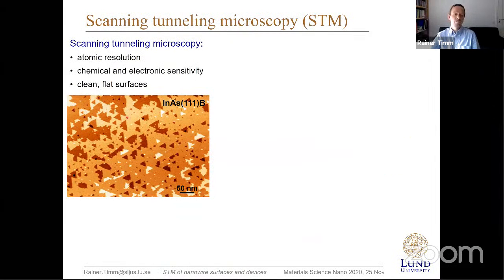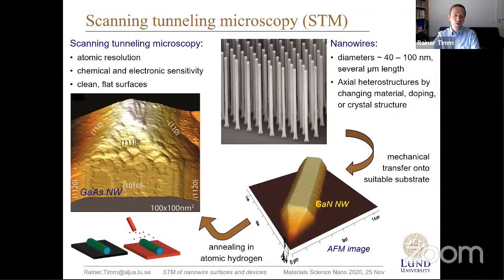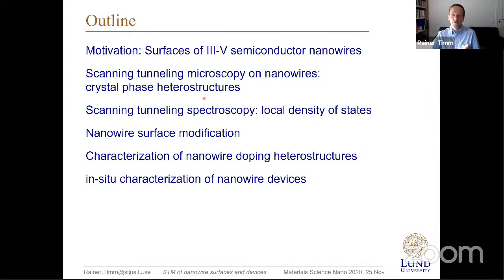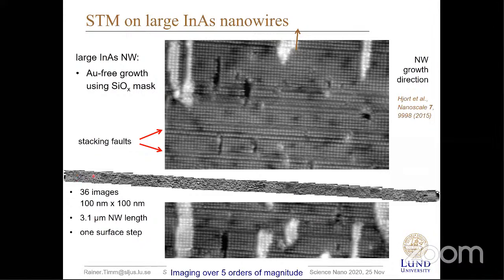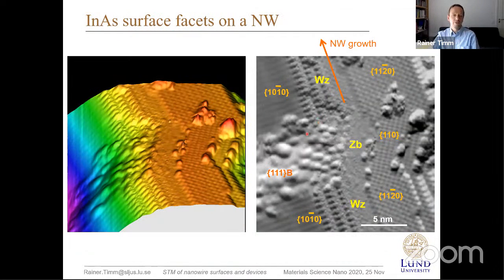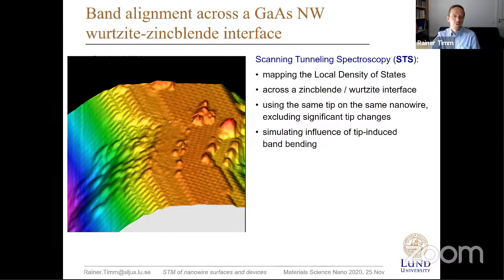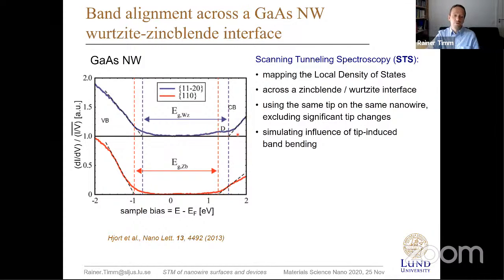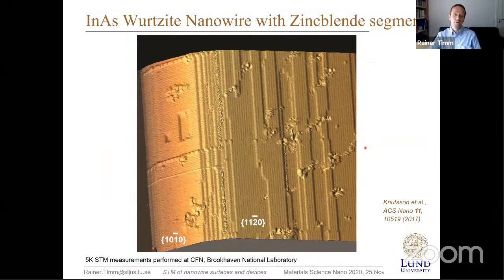International E-Conference on Advanced Materials Science and Graphene Nanotechnology